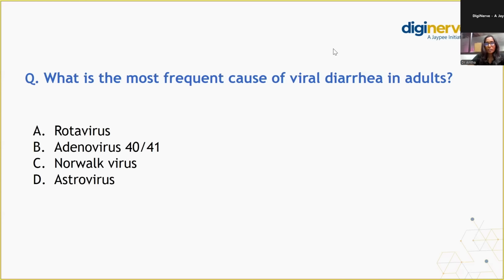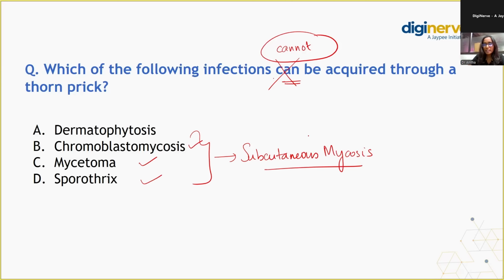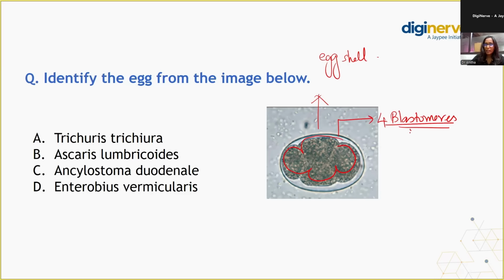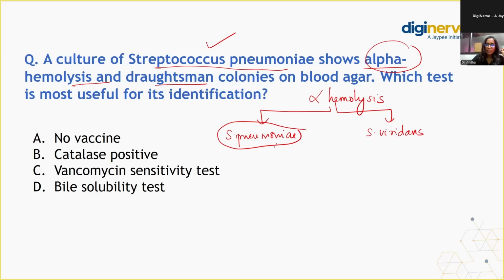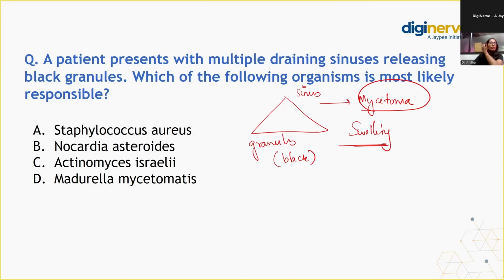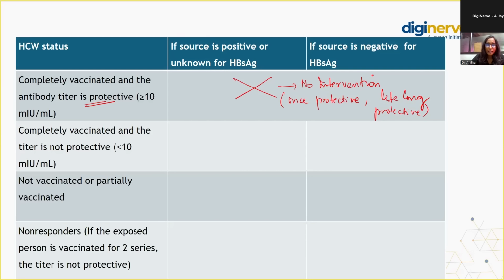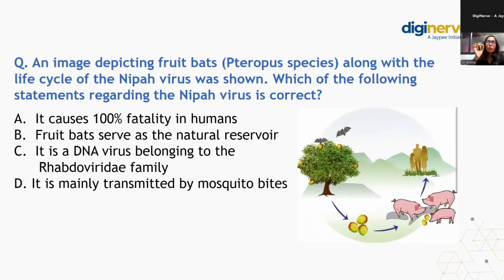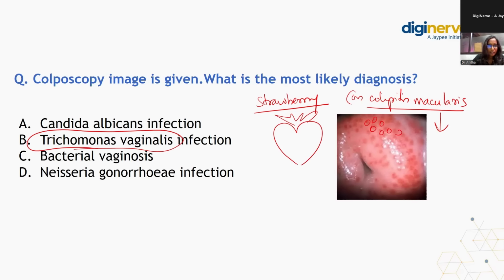INI-CET 2025 Microbiology Recall with Dr Anitha G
Join Dr Anitha G for an in-depth Microbiology recall discussion of INI-CET Nov 2025, covering tricky MCQs and high-yield topics that appeared in the exam.

Perfect for those targeting INI-CET May 2026 or NEET PG 2026.